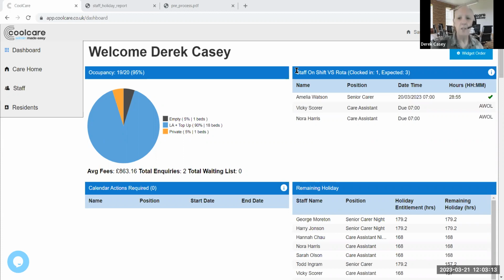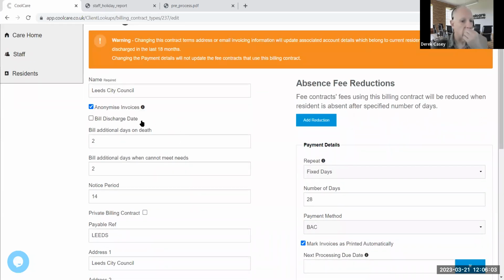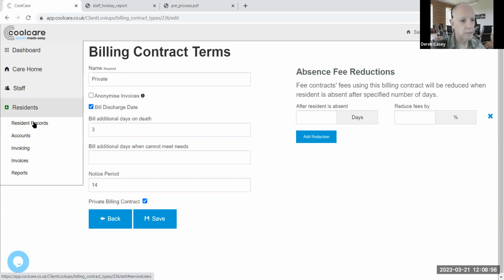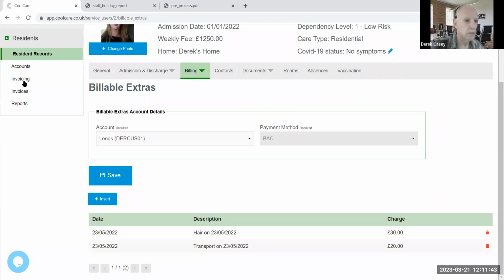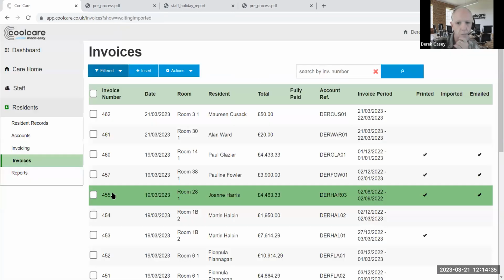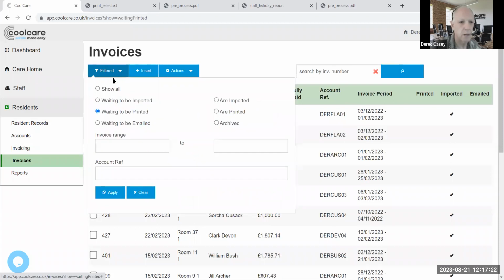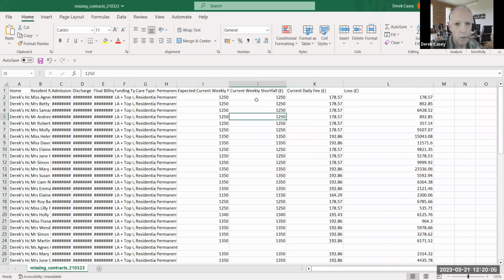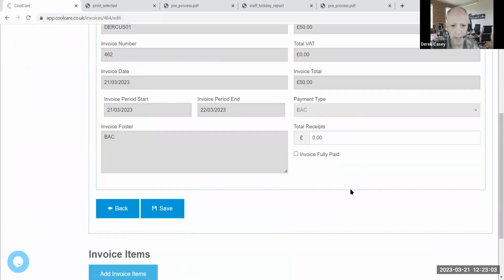CoolCare masterclass getting the most from invoicing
A short webinar from the training team on using CoolCare for all your invoicing needs.